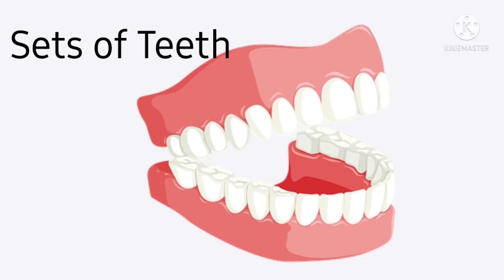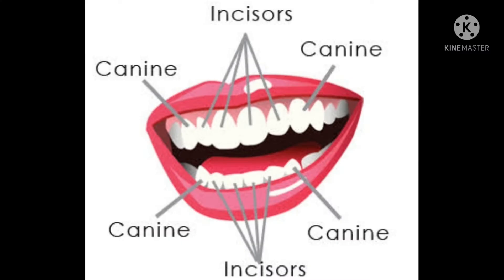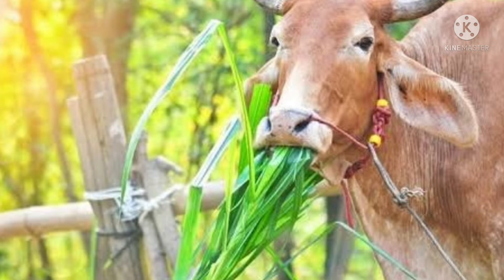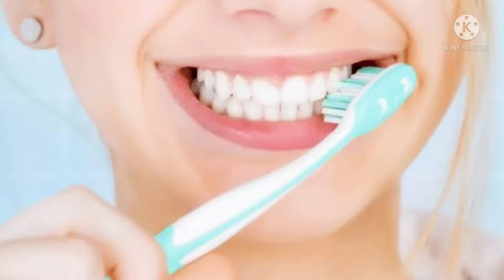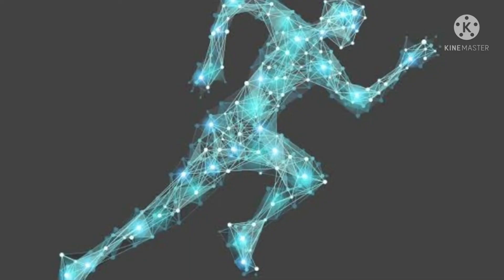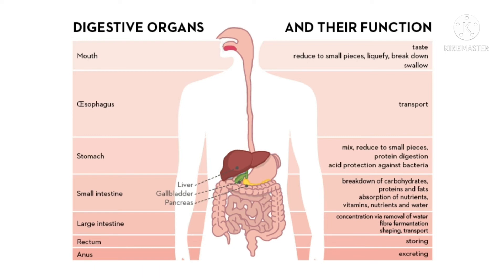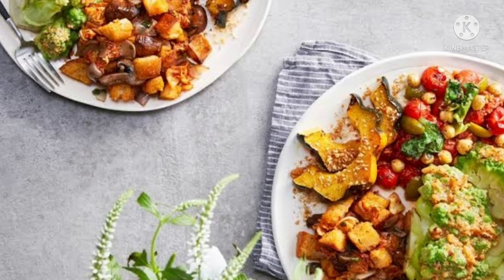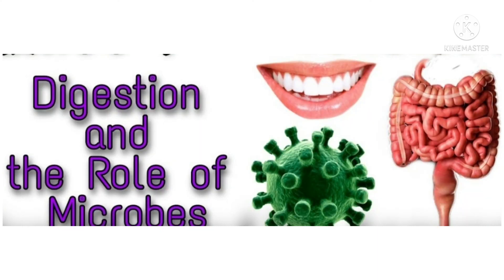Digestion & The Role of Microbes | Teeth | Digestive system